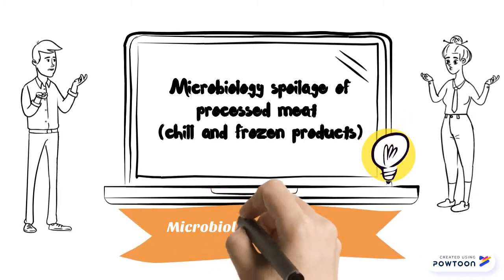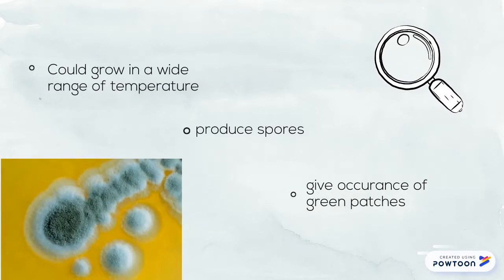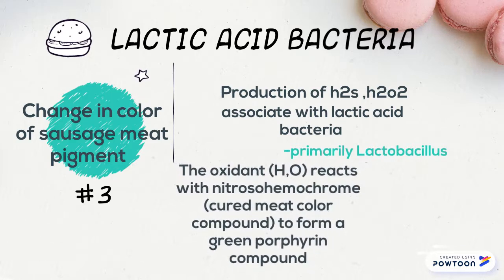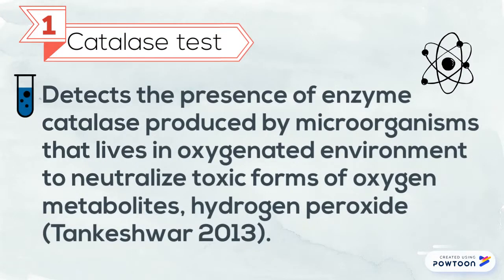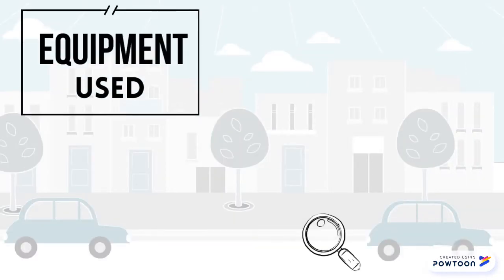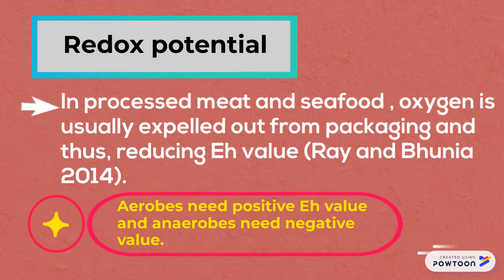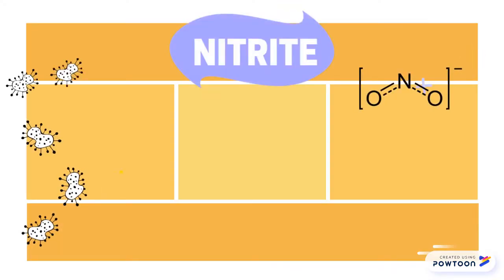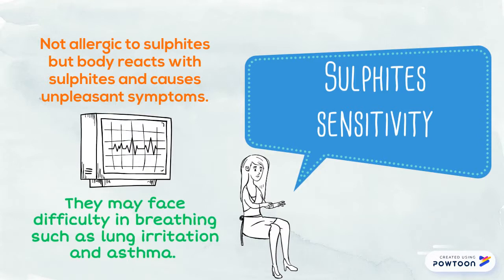FSC60304 Microorganisms in Processed Meats and Seafood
Kristy Tay Yong 0330873
Hui chi yan 0331702
Jong xin le 0330544
Jong xin yi 0331117
wossual ahmat moustapha 0335394